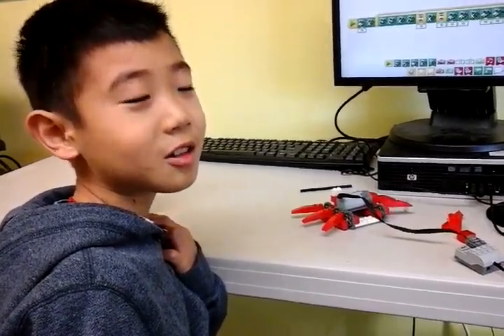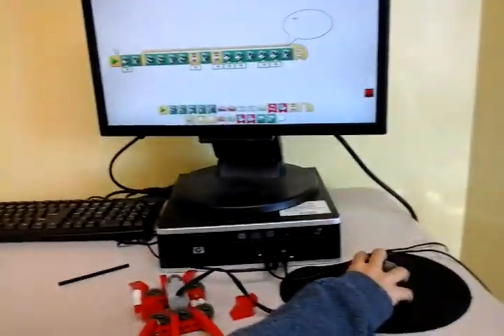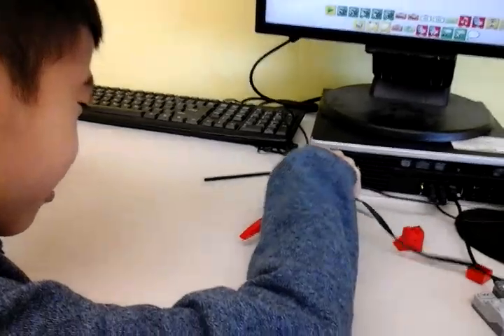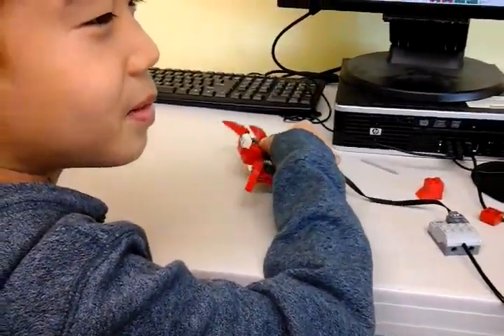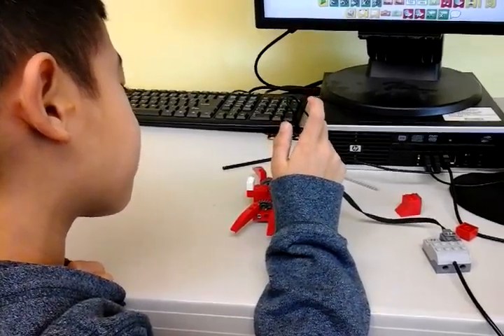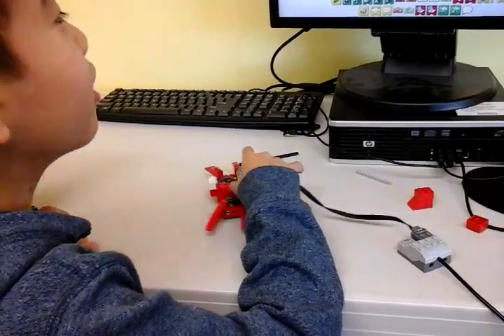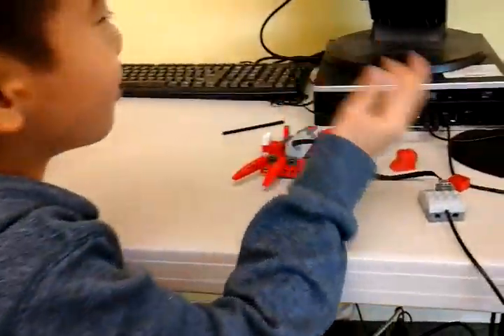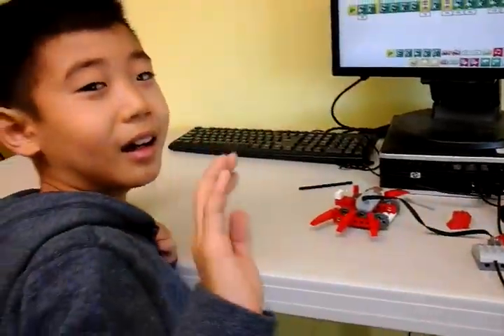Daniel 3.3+ Ant